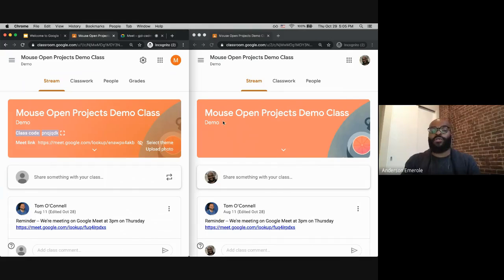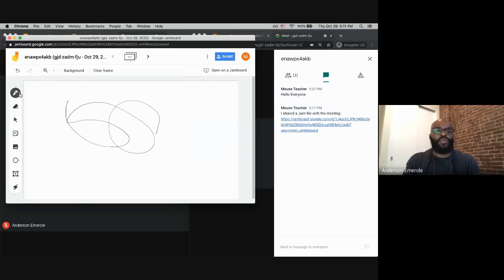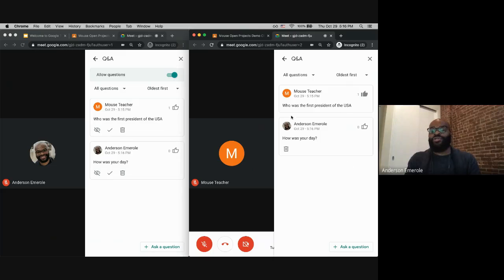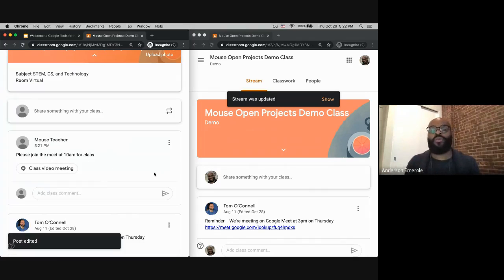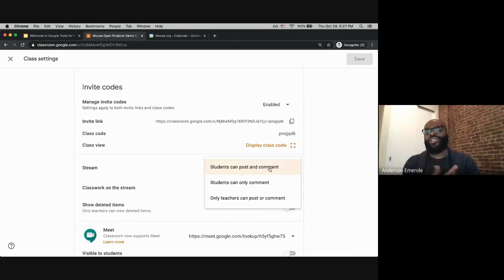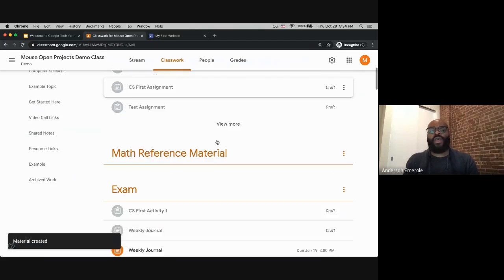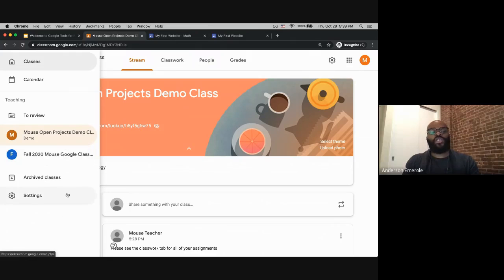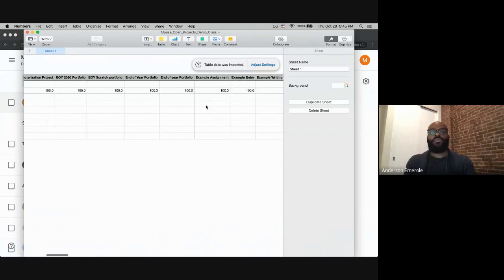Infosys PD: Intermediate Google Classroom